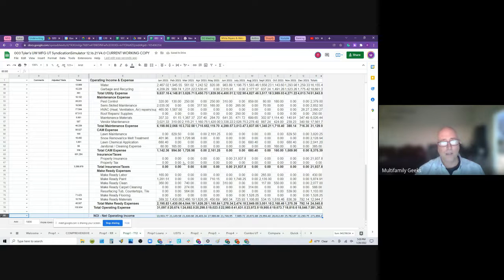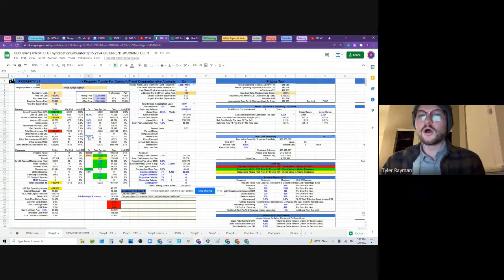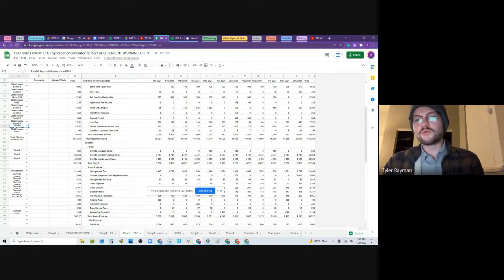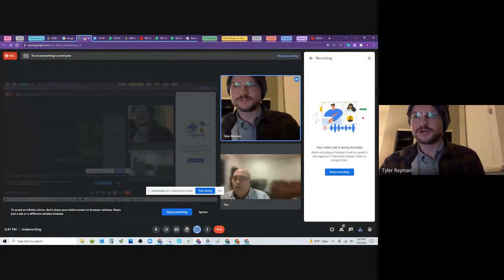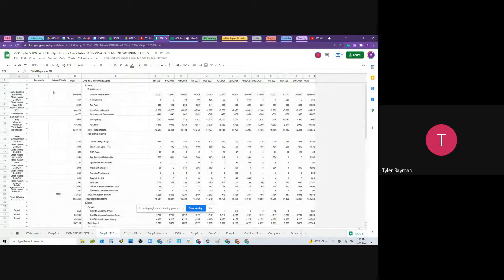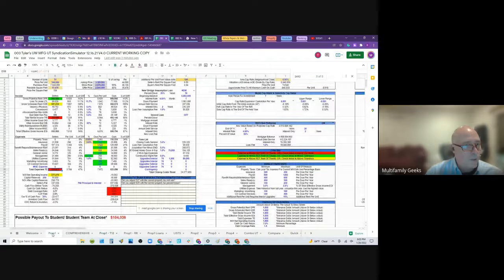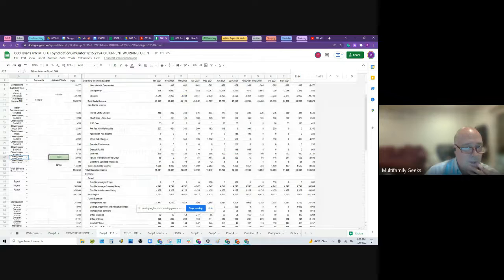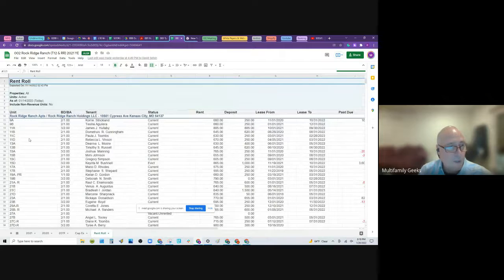Multifamily Underwriting Multifamily Geeks Geek Group Max Rock How To Process The Rent Roll On The F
How To Process A Multifamily Rent Roll
Thanks for checking out our Geek Group Love Grow Freedom Opportunity. We help you build your multifamily brand! If you are interested in learning how to syndicate multifamily properties then please consider joining. Go to multifamilygeeks.com, log into AnthroBank with a free Student account, click on the Tools tab, download our free multifamily underwriting template and then go to the Subscription tab and click Certify to receive a call to see if we are a fit!

Pedro Santos
Charmaine Francis
Cabrin Mills
Tyler Rayman
Darnell Burroughs
Michael Washington
Mary Stinyard Jamison
David Selvin
Larry Paul
Trevor Blattner
Marc A Joseph
Tess Martillano
Adler Manjares